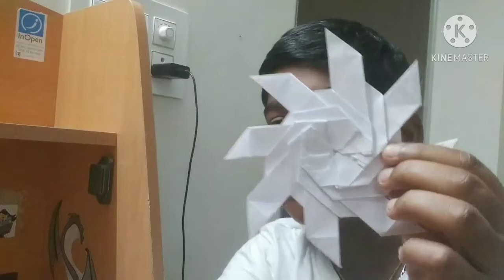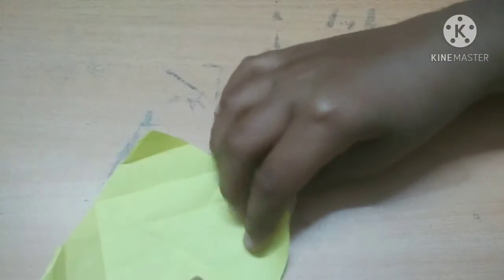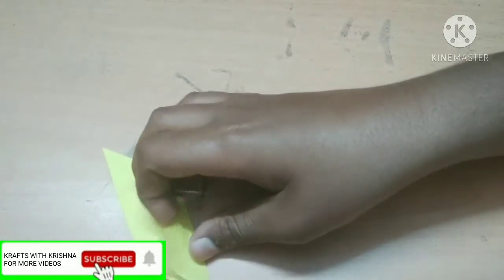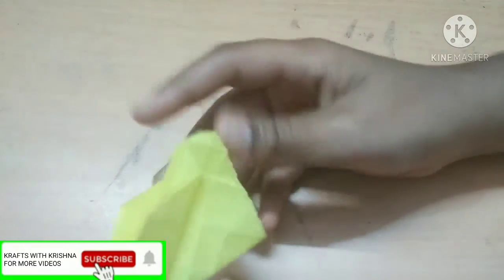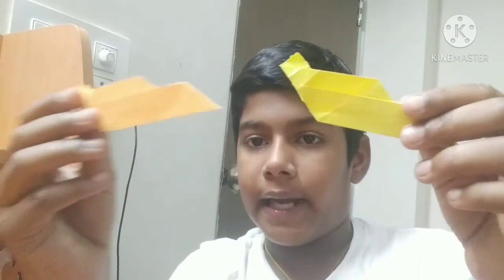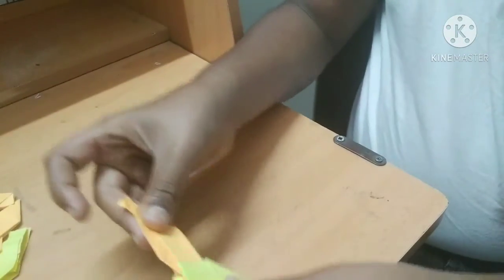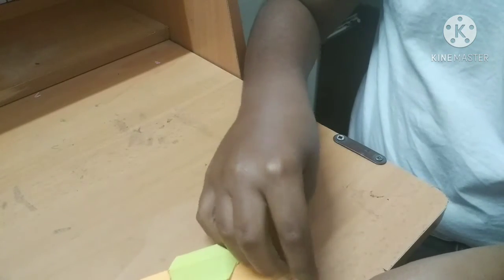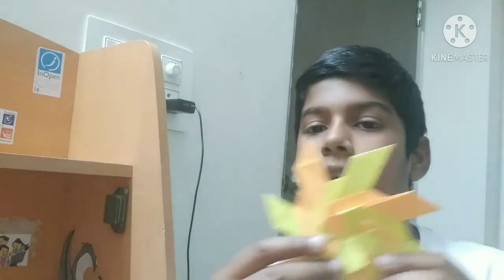Super Transforming Ninja Star|| An easy craft making video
This video is about making of super transforming Ninja star using only two sheets of paper, scissor and scale